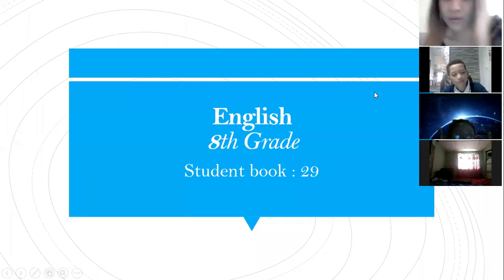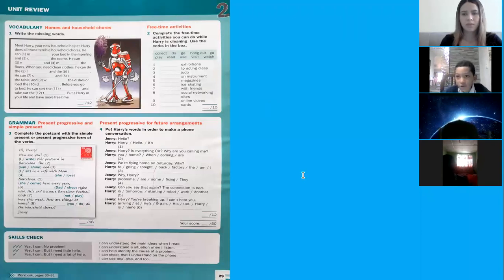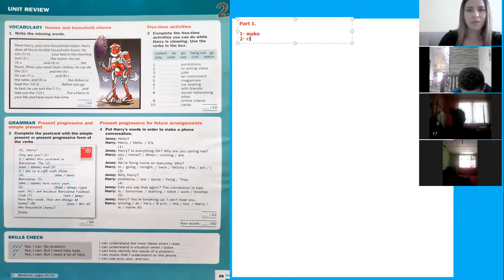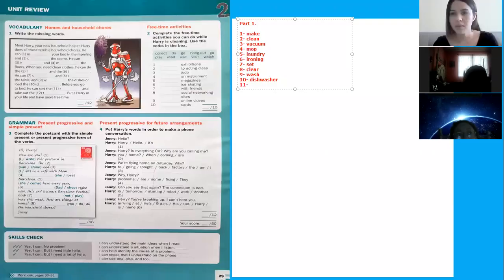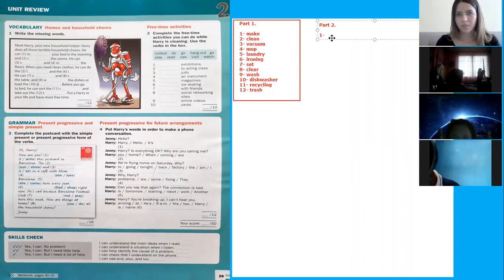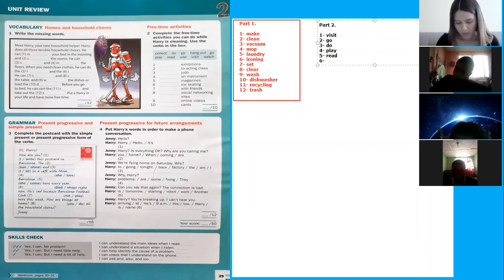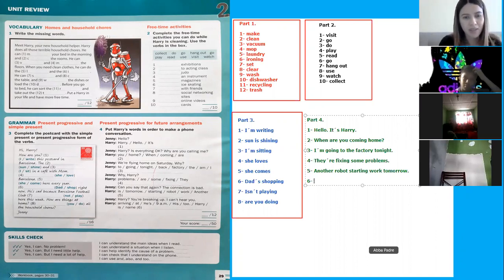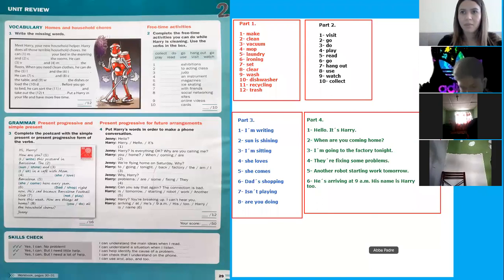8th Grade 25-03-2021